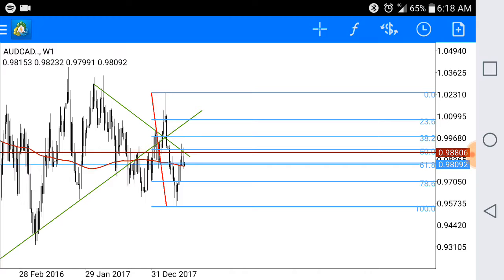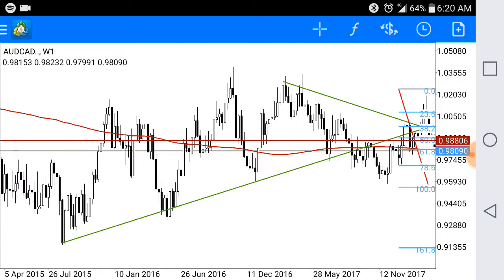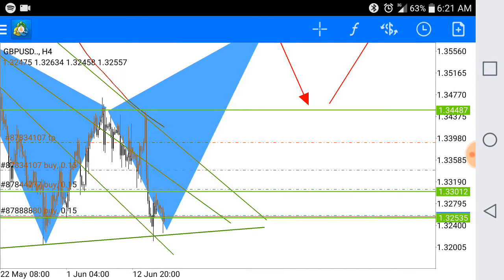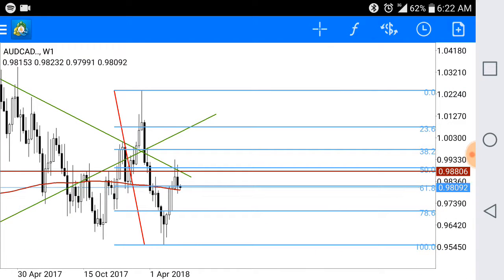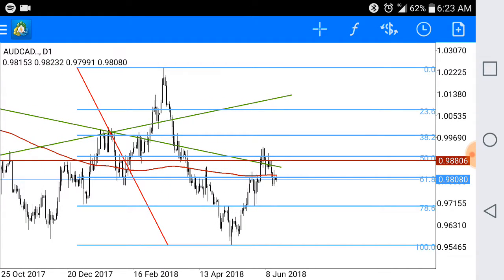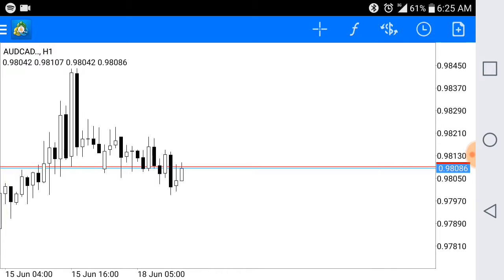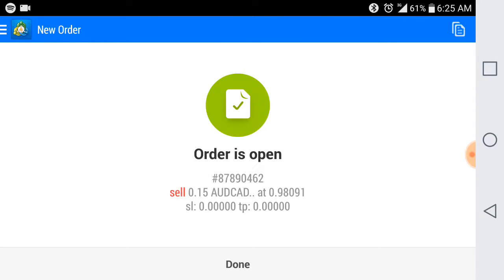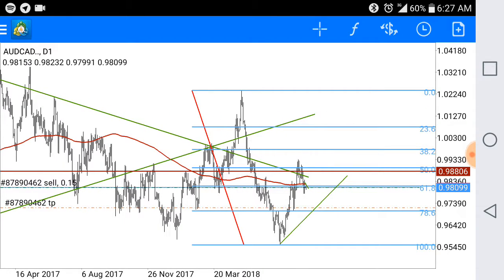AUDCAD Sell Idea 6-18-18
Here you see how I Analzyed AUDCAD for a sell